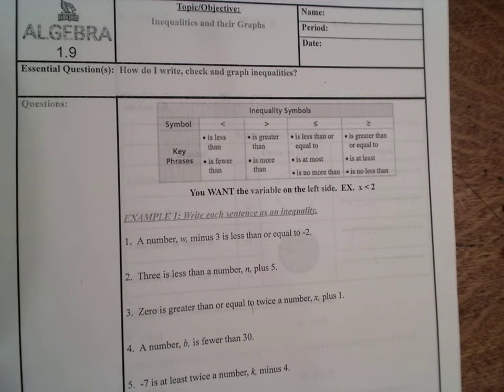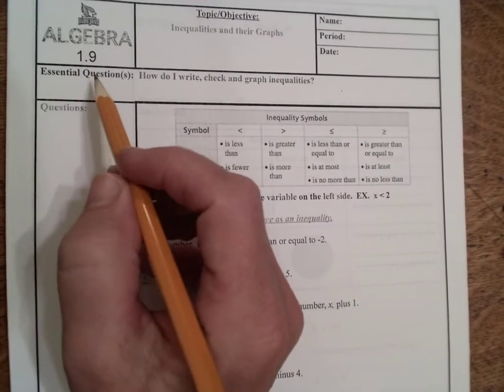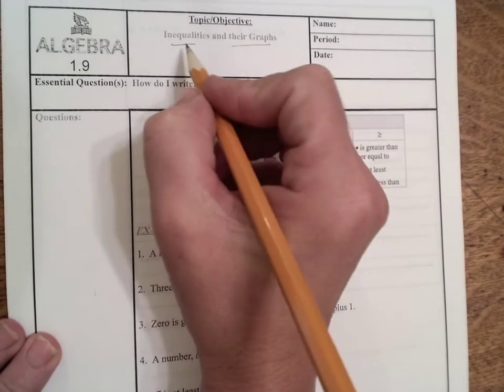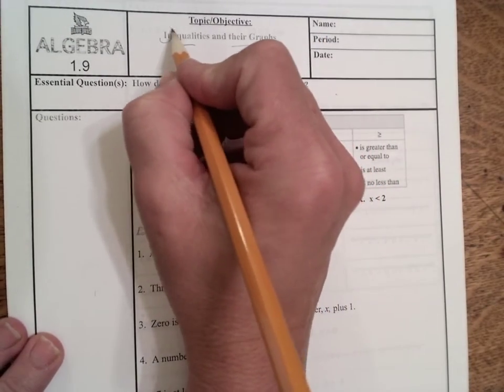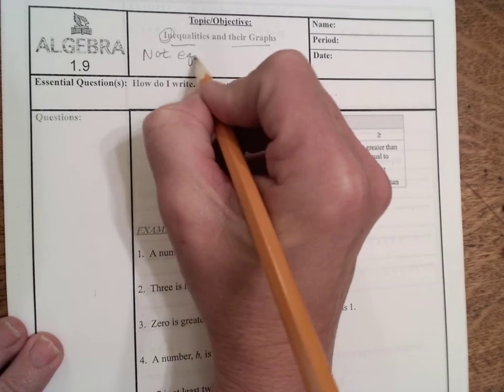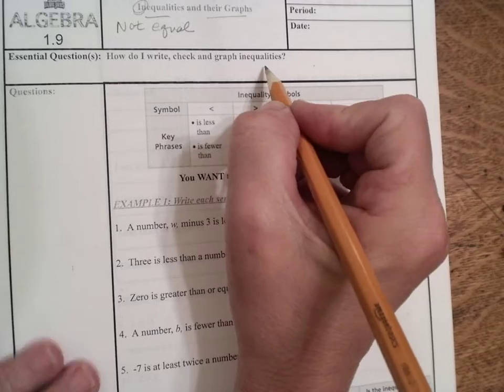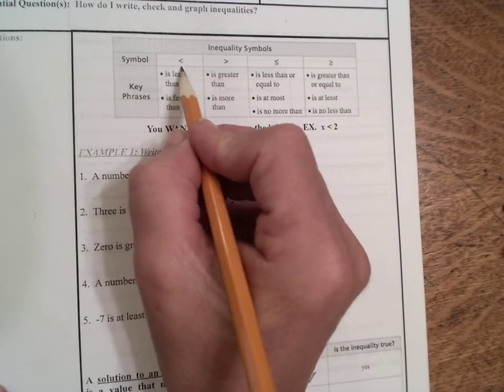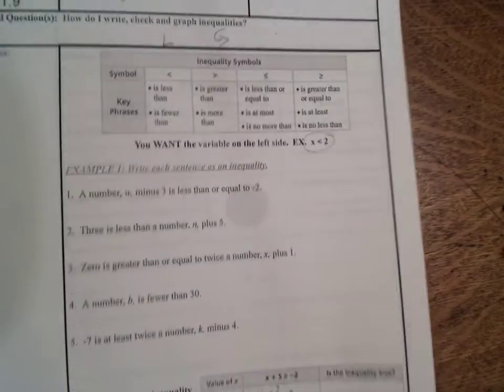Alg. 1 1.9- Writing and graphing inequalities